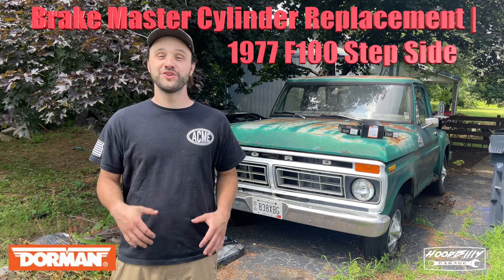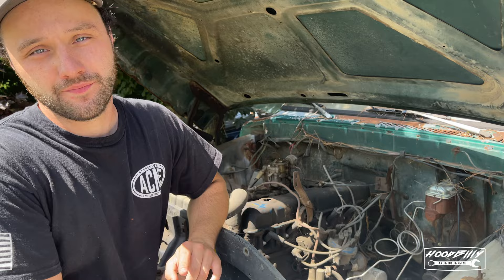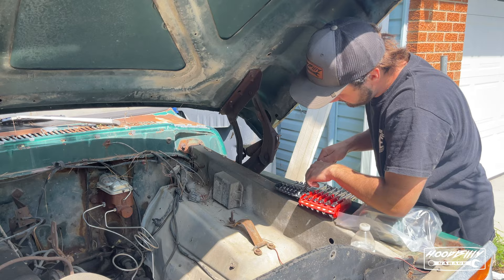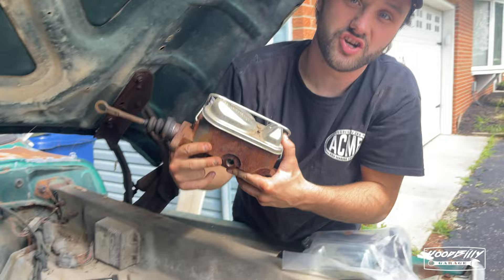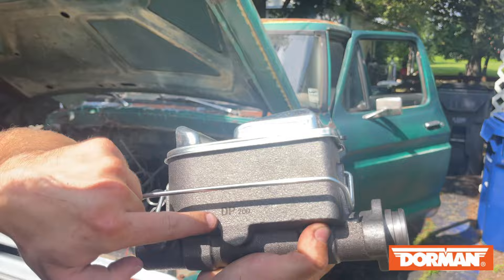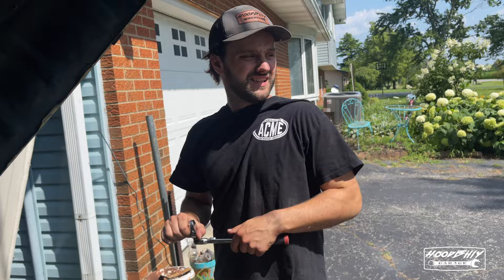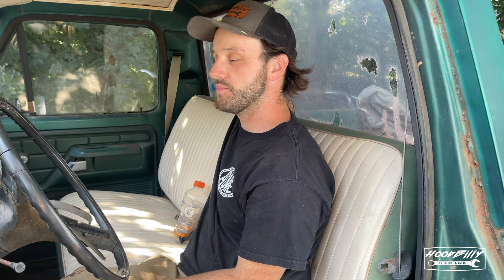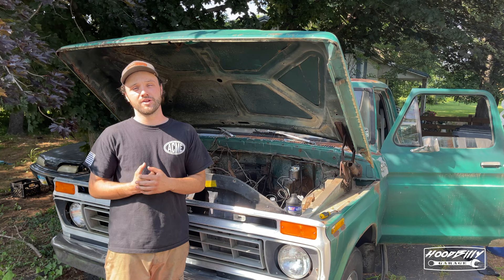Brake Master Cylinder Replacement: F100 Stepside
We are back to working on my 1977 F100 stepside that I bought a few years back. This truck will be my new shop truck and any ideas you guys have for the truck, be sure to share in the comment section

The Brake master cylinder I'm using is one I picked up from @DormanProducts